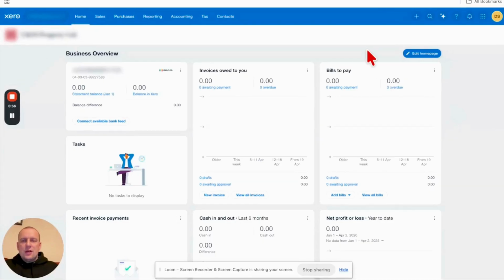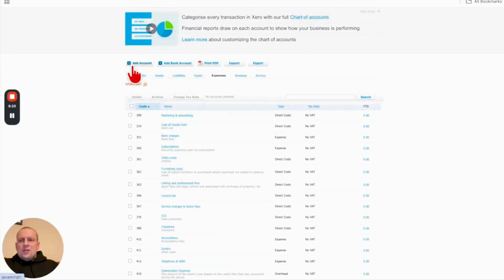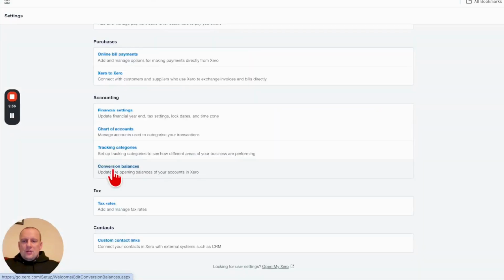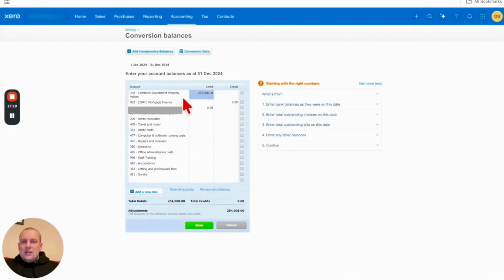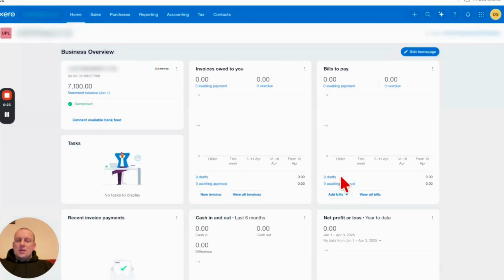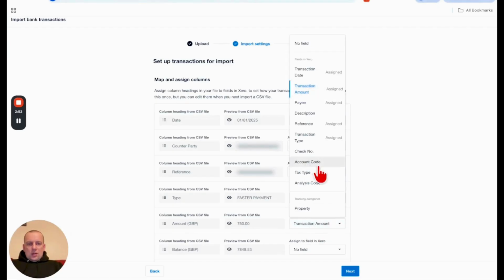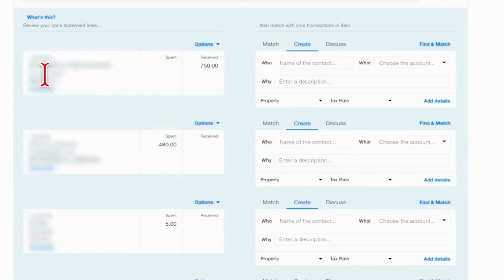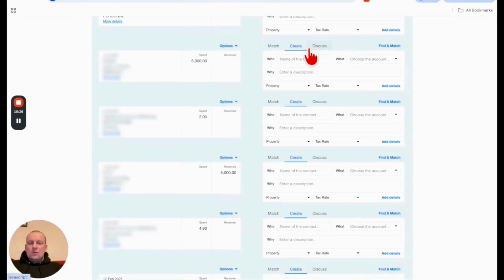How I Set Up Xero for a Property Business (Step-by-Step)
⭐Want fast results? Property Setup Toolkit for Xero⭐

How I set up Xero for a property business, step by step on a real account.

Watch out for a follow up part 2 where I will finalise the Xero set up with some advanced features like property revaluations.

Work Together

Chapters

00:00 Intro
00:20 Import and edit Property Chart of Accounts
04:20 Conversion Balances
07:29 Tracking Categories
07:56 Bank statement manual import
10:18 Reconcile transactions